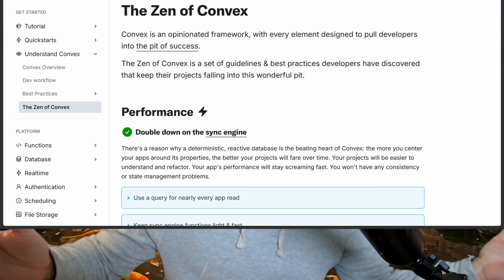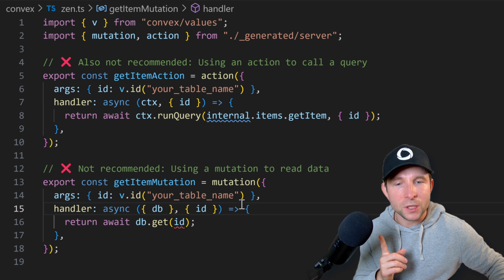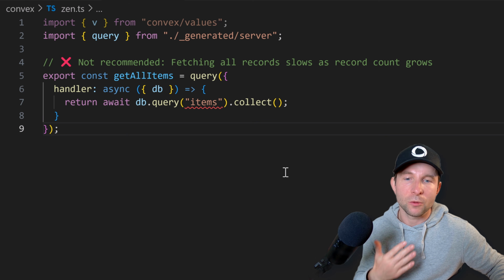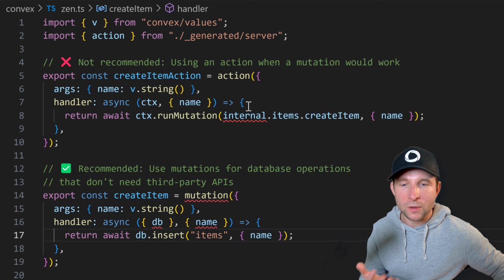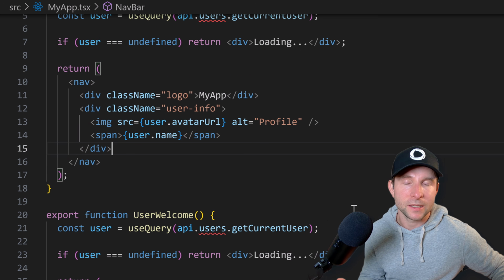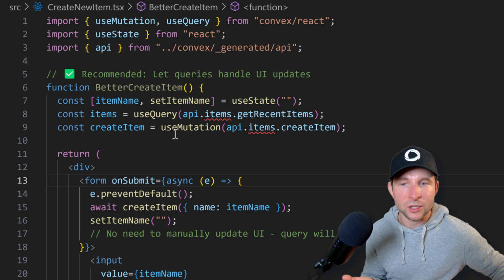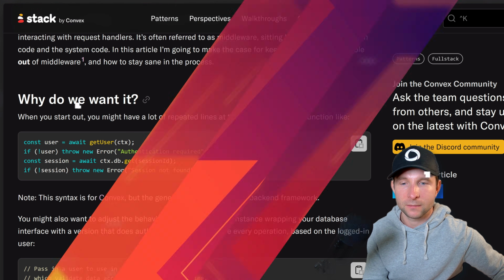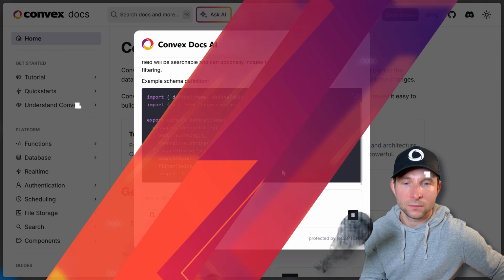Beginner Tips and Tricks to The Pit of Success with Convex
This video explores key practices for building high-performance applications with Convex, a deterministic, reactive database designed to simplify state management and keep apps consistently fast. The speaker shares practical tips for developers on when to use queries, mutations, and actions, and why relying on Convex’s reactive caching often eliminates the need for custom local state layers.

Developers will learn how to structure functions for responsiveness, avoid common pitfalls with return values, and leverage Convex’s low-level primitives to compose powerful abstractions in TypeScript. The video also highlights resources, community support, and search tools to help navigate architectural challenges.

This content is ideal for frontend and full-stack developers looking to optimize real-time data handling, maintain app consistency, and deepen their understanding of Convex’s developer experience.

Timestamps
[00:00] Intro and Zen of Convex
[00:28] Why Convex uses a deterministic reactive database
[00:56] Using queries for reading data
[01:16] Performance guidelines for queries and mutations
[01:36] When to use actions vs. queries or mutations
[02:04] Avoiding unnecessary local caches in Convex
[02:43] Handling mutation return values
[03:18] Composing abstractions with Convex primitives
[03:44] Community, docs, and search tools for Convex
[04:11] Getting help via Discord and example projects
[04:25] Closing thoughts and next video recommendation